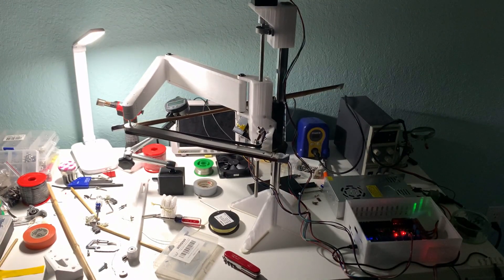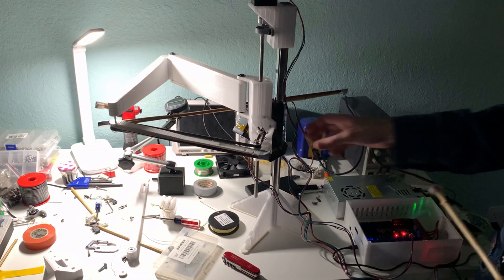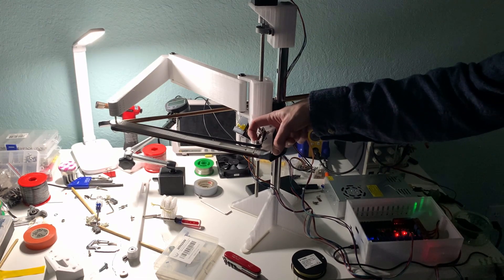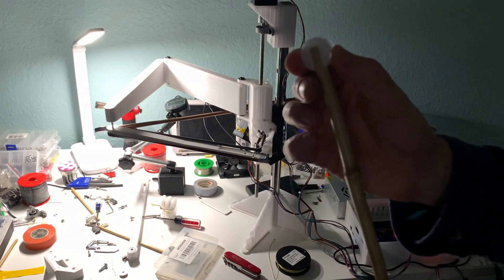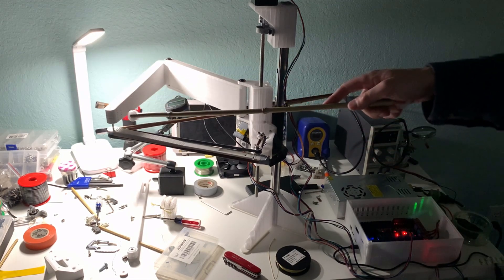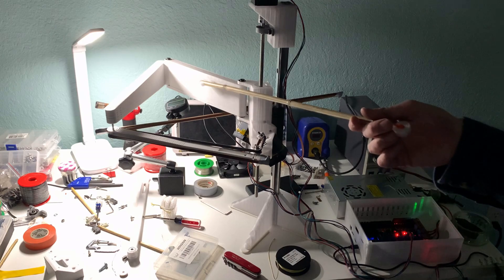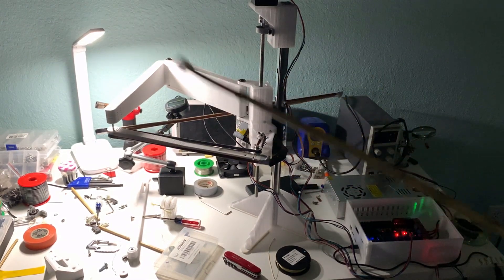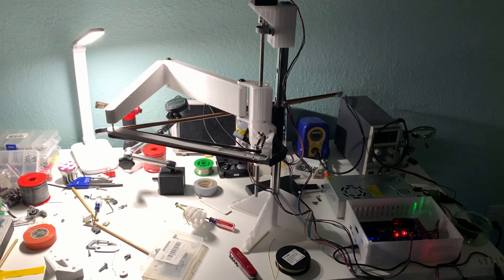Experimental 3D printer, even more progress (part 3)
for a better view of the kinematic (on an earlier prototype).